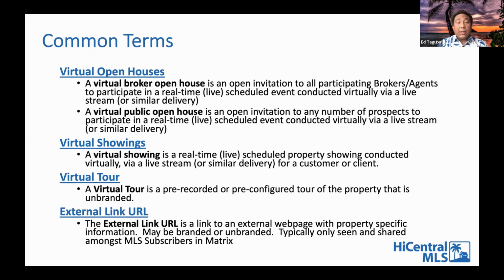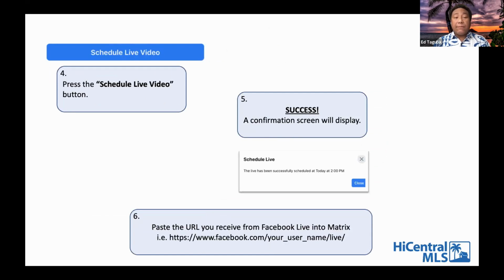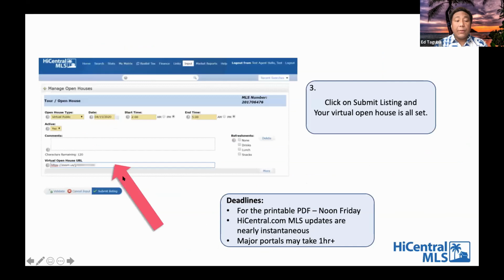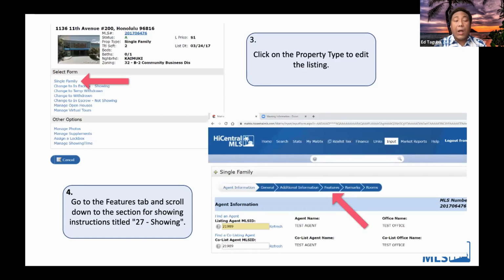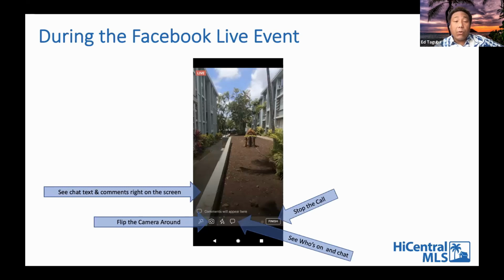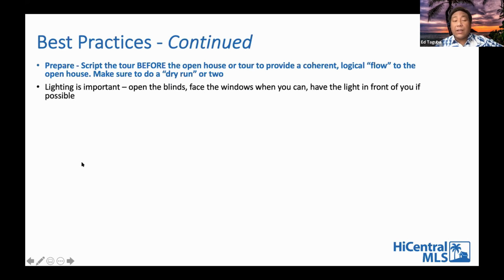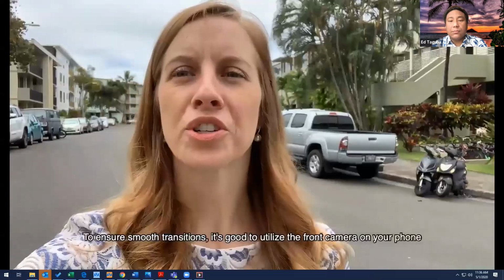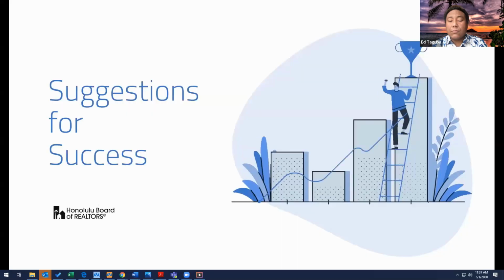Virtual Open Houses and Showings with Facebook Live [WEBINAR]